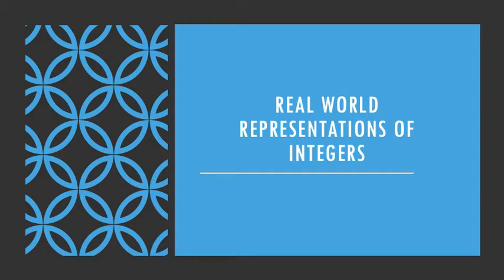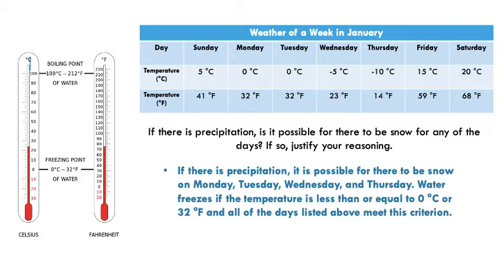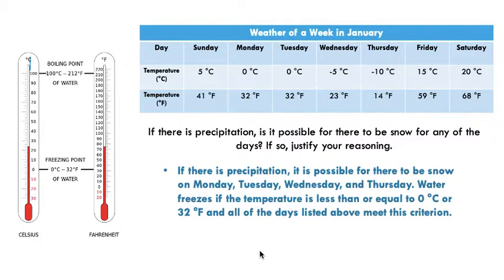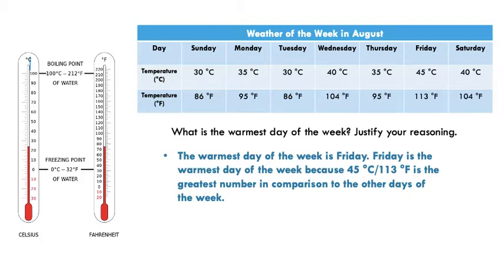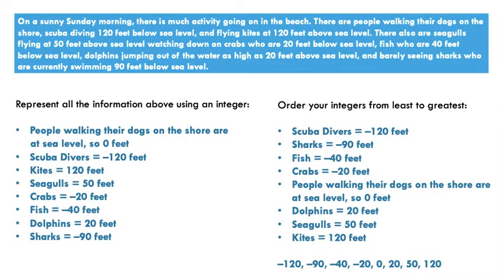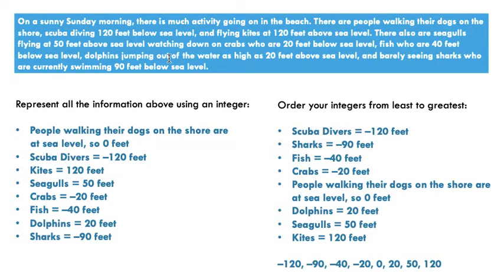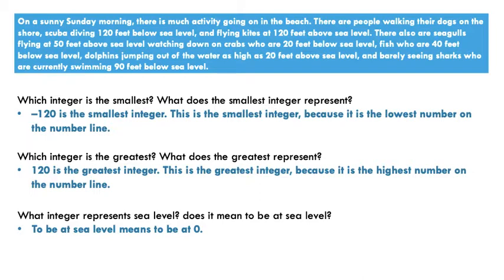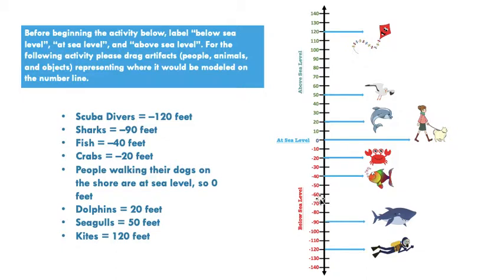Real World Representations of Integers - Independent Activity